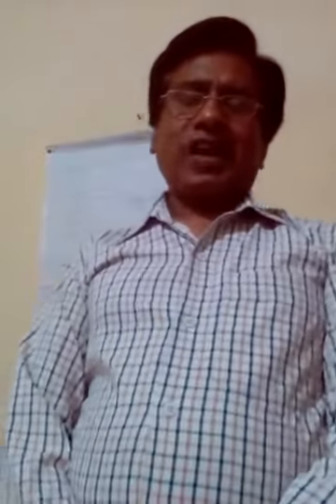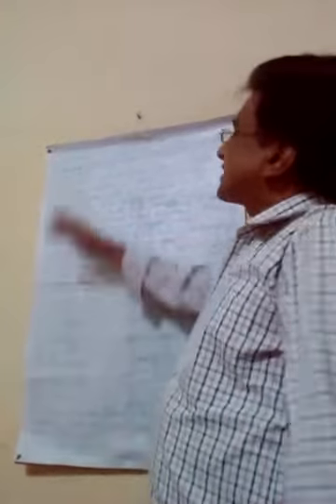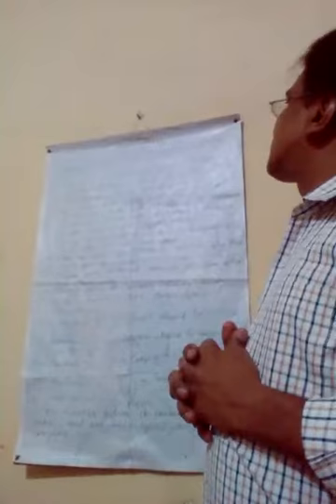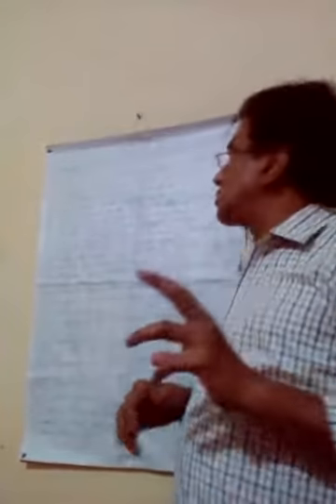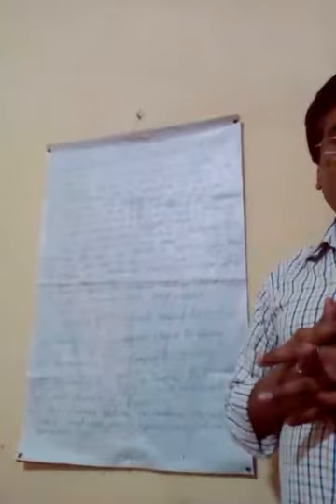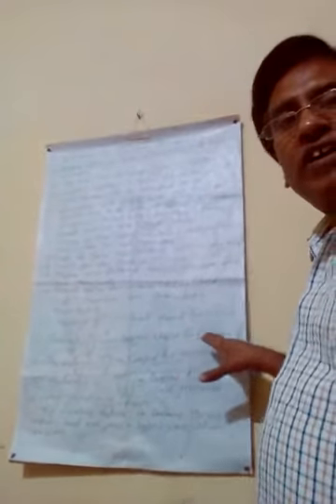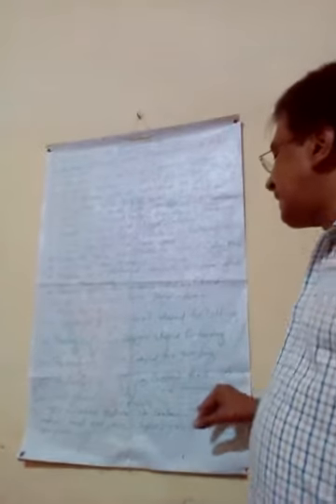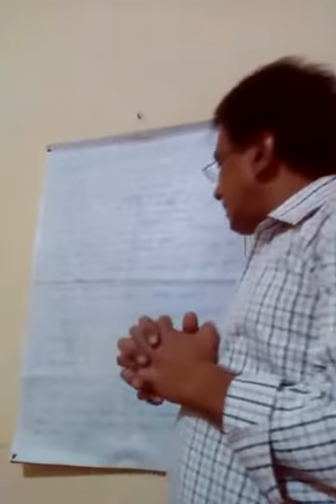Bio 10 by devendra sr